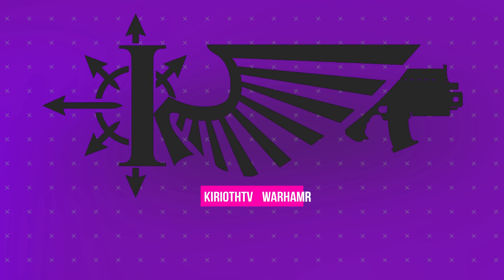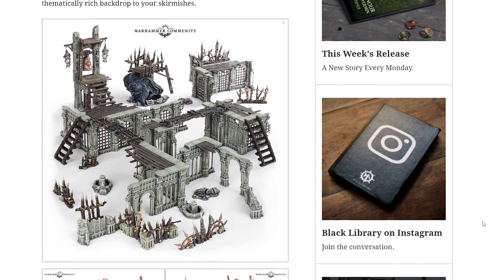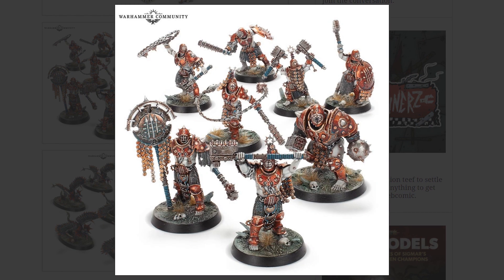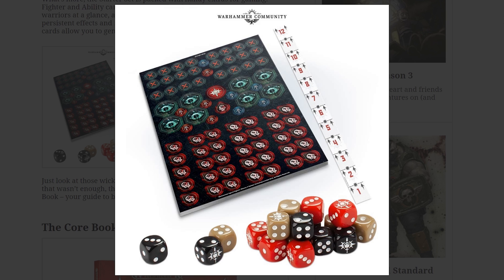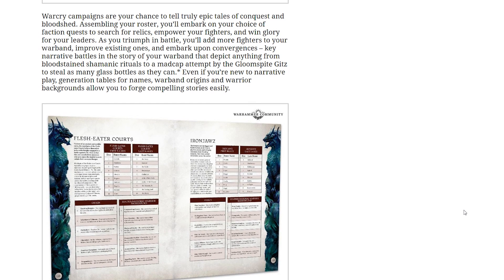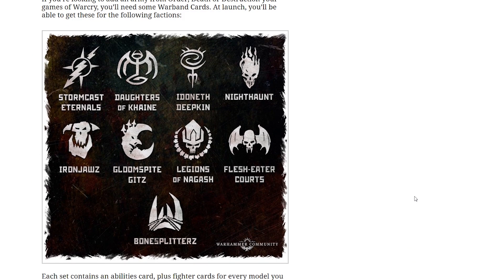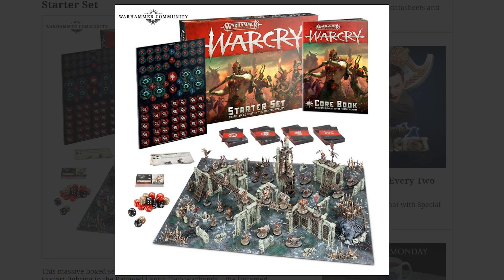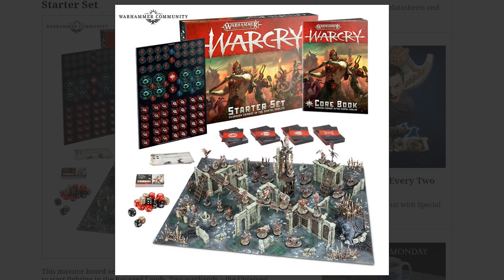Warcry Starter Set Revealed And It's MASSIVE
There's just so much STUFF in this Warcry starter box, it's insane! Little worried about how much it's going to cost, but fingers crossed for a sensible entry price.